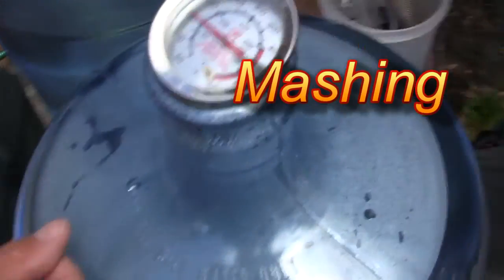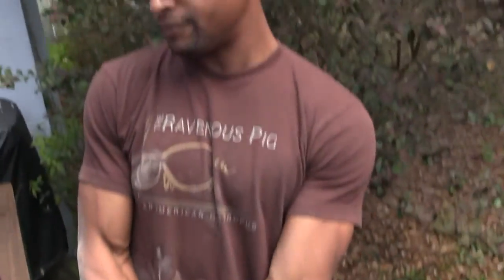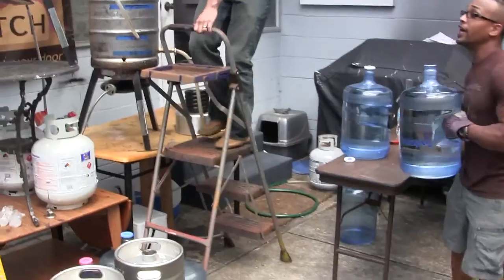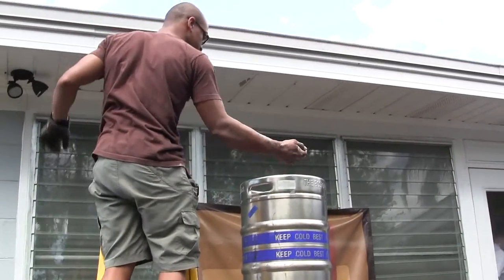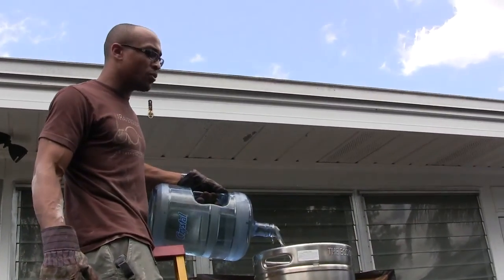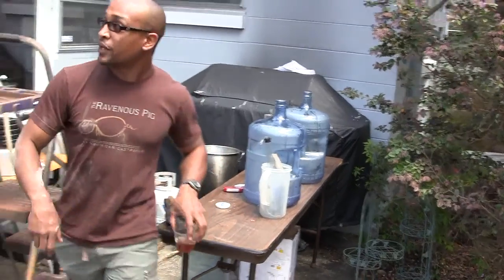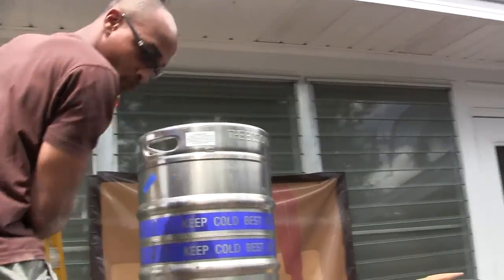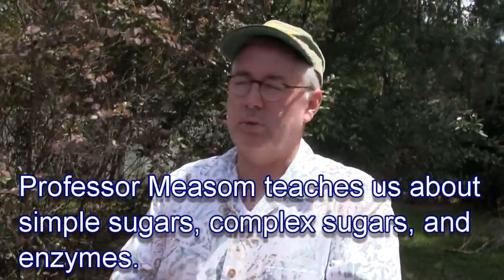Backyard Brewing 4/7/12 - Part 2 of 7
is brewing an Easter English Chocolate Brown ale.  Also on hand is UCF Adjunct Professor and beer guru, Ed Measom.   Part 2 of 7.